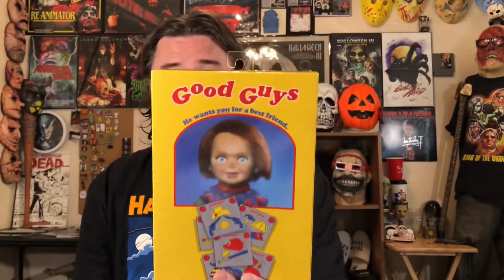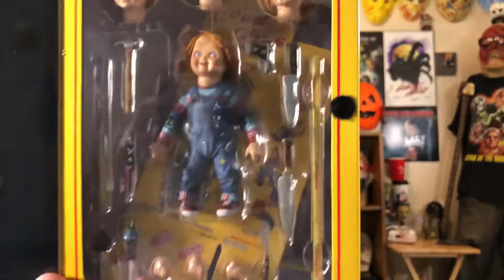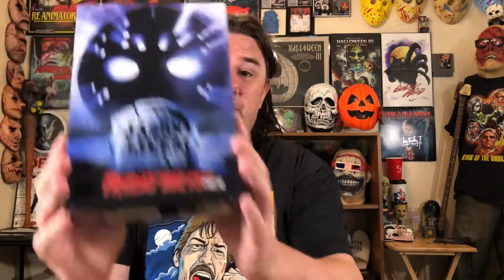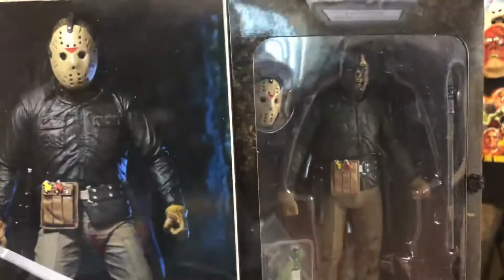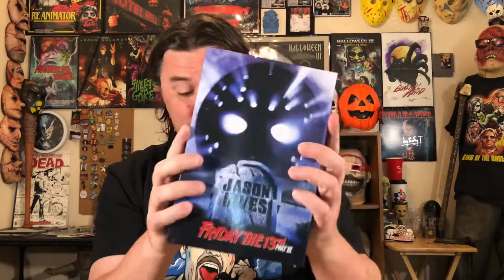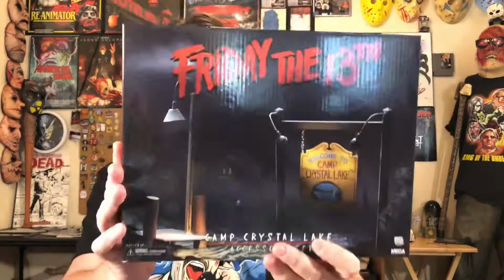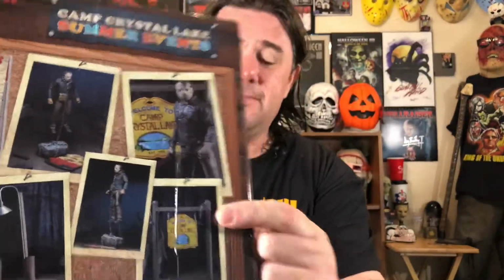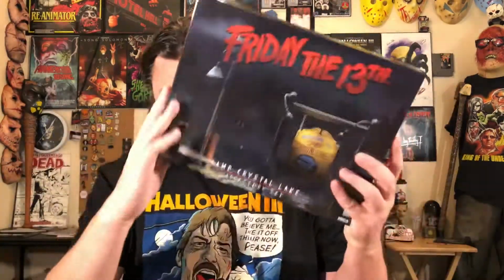Epic Nightmare Toys NECA Haul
Picked up some amazing deals at Nightmare Toys when they had their Father’s Day Sale. be sure to tell them I sent you!

Xbox: VaultDelinquent